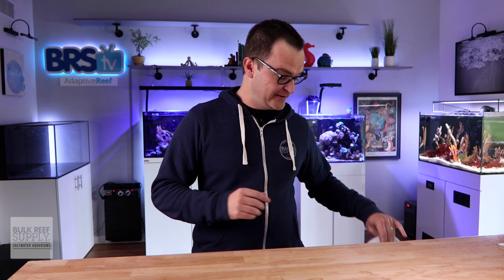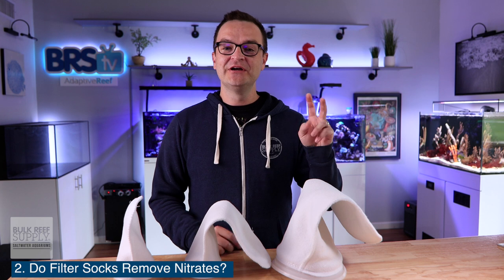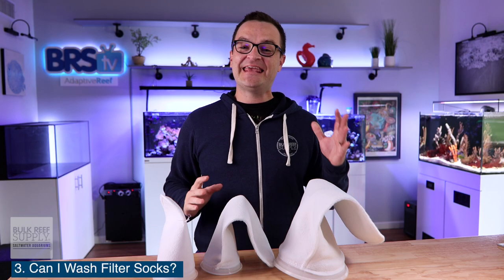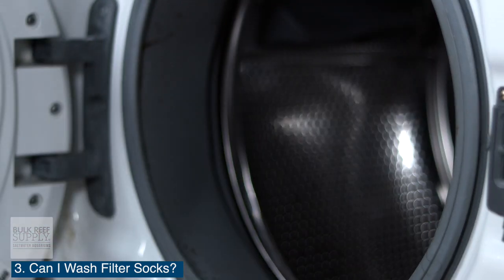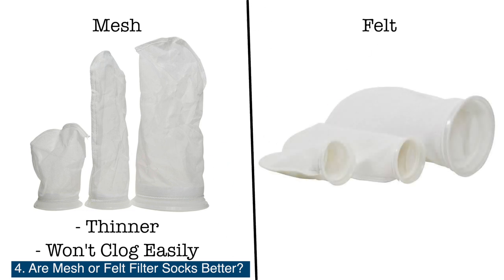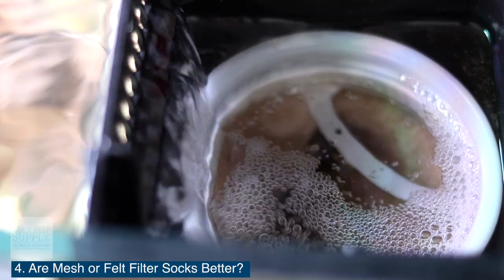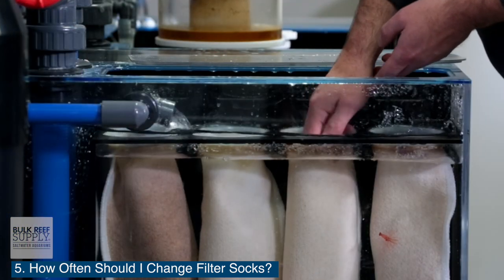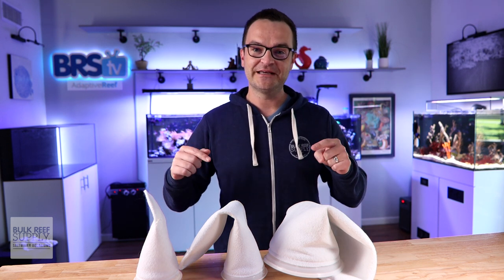Change Aquarium Filter Socks WHEN? Top 5 Answers to BRS Filter Sock Questions!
Don't forget to change your socks! Join Matthew as he answers your top questions on one of the most popular ways to implement mechanical filtration on your reef tank: Bulk Reef Supply filter socks!

00:00 - Intro
00:14 - What Does A Filter Sock Do?
00:39 - Do Filter Socks Remove Nitrates?
01:13 - Can I Wash Filter Socks?
02:05 - Are Mesh or Felt Filter Socks Better?
02:55 - How Often Should I Change Filter Socks?
03:37 - Outro